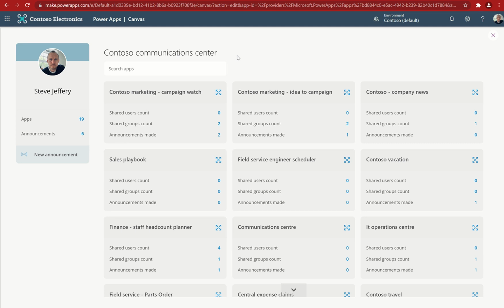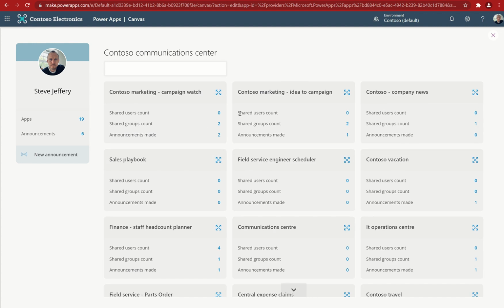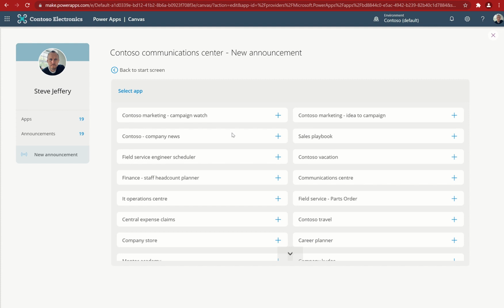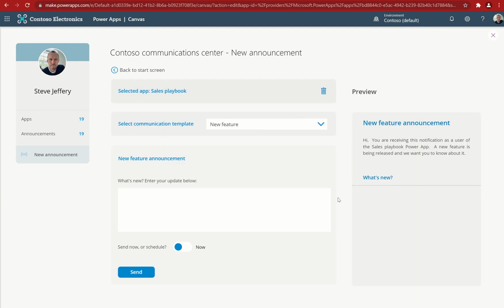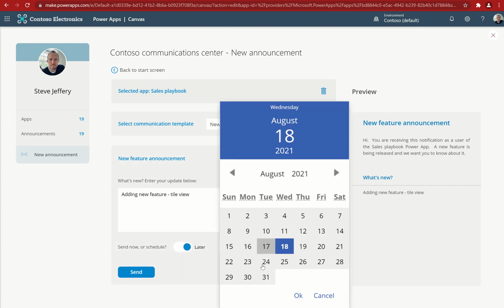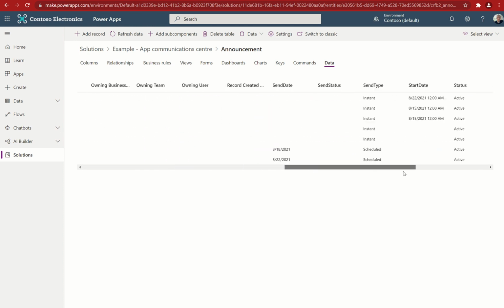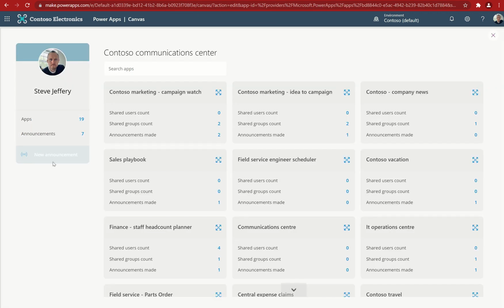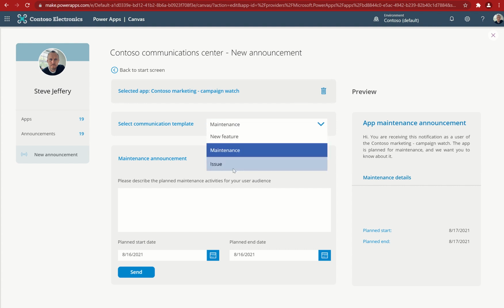Introducing - Communications Centre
This proof of concept app is a demonstration of how an IT function can set up their own communications centre.  Announcements can be made directly to all users of an app; really useful for:

- New feature announcements
- Planned maintenance notification
- Issue communications

There will be a link below to the solution files in a few days.

Cheers!
Steve